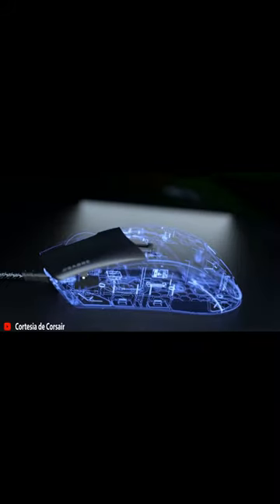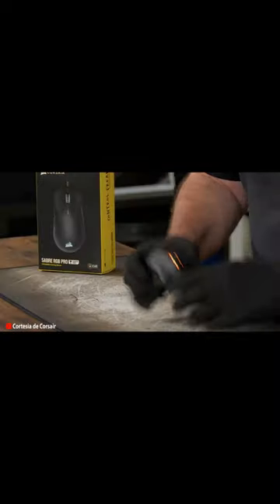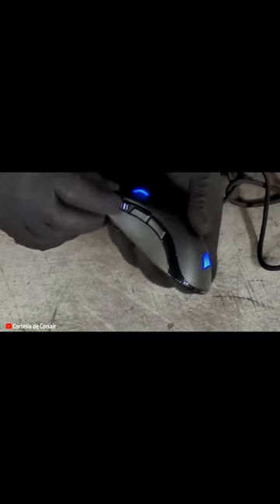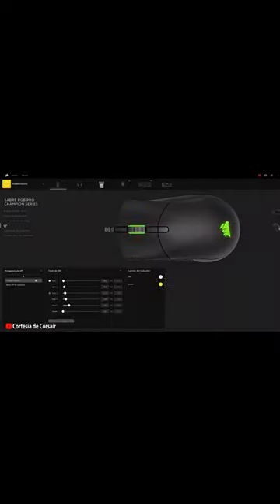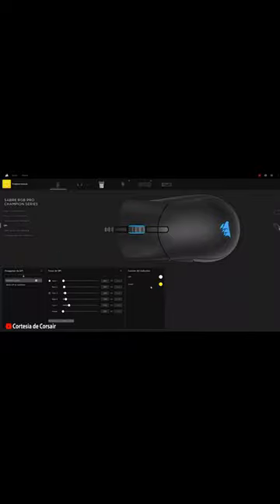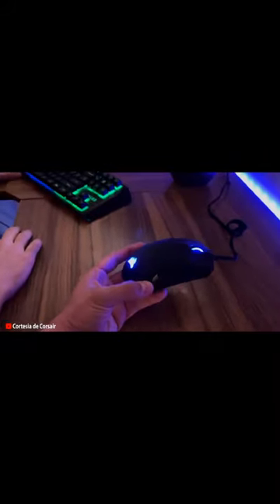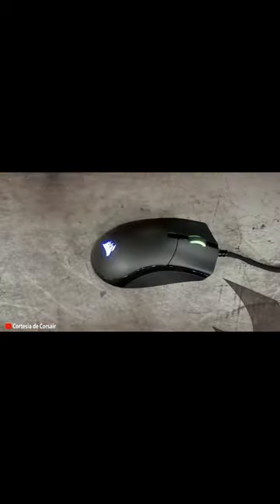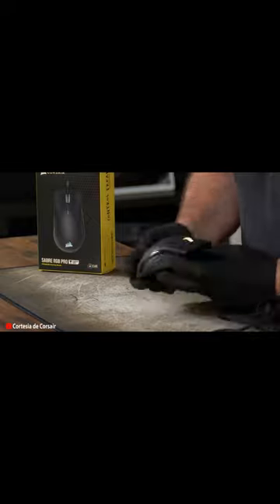RGB on Corsair Sabre pro a Gaming Mouse: A Must-Have or Overrated Feature?" 🌈🤔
In this short video, we discuss the controversial topic of RGB lighting on gaming mice and if it's really a necessary feature. We take a closer look at the Corsair Sabre Pro's RGB lighting and its impact on gameplay. Don't miss out on this debate! 💬